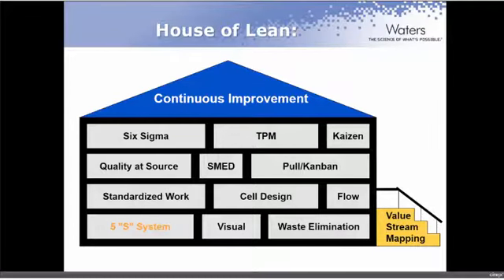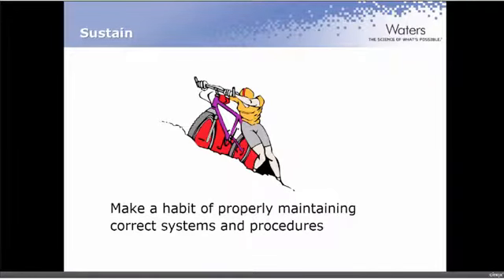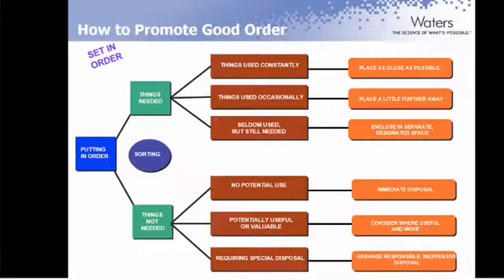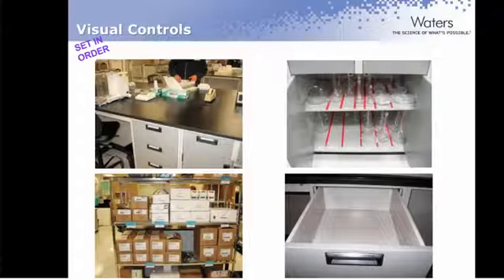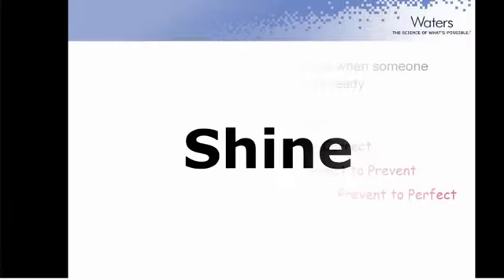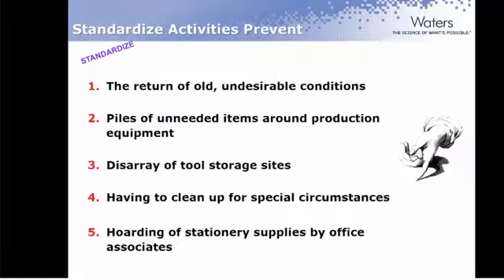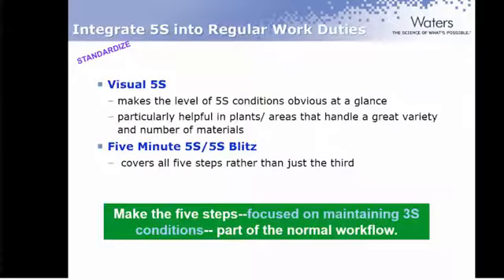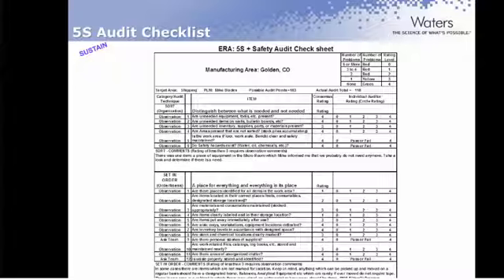The Benefits of Implementing 5S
David Kilhefner will discuss one of the foundations of a strong Lean implementation plan - 5S. The driving force of 5S is to reduce waste in any process by identifying, organizing, and implementing practices and policies to sustain improvement.

5S represents 5 steps of implementation:

1) Sort - the Team eliminates the unneeded.

2) Set in Order - needed items are placed in an order of use and need.

3) Shine - the environment is kept clean.

4) Standardize - procedures are put in place to maintain the first 3.

5) Sustain - 5S becomes the habit.